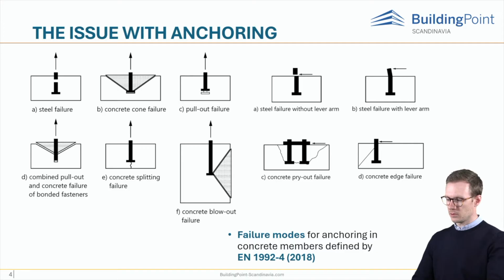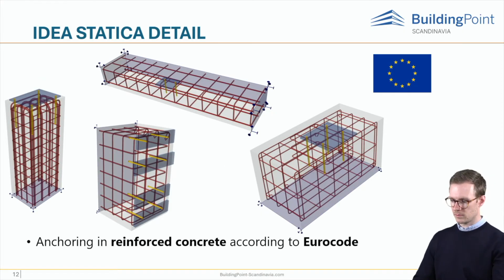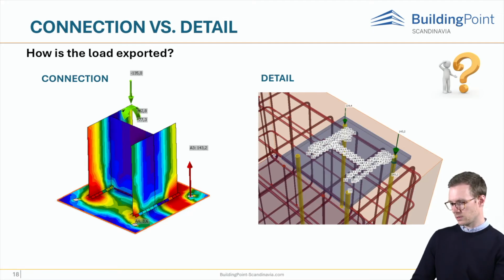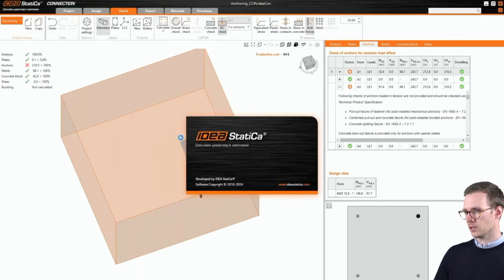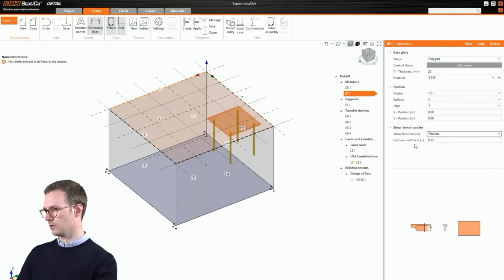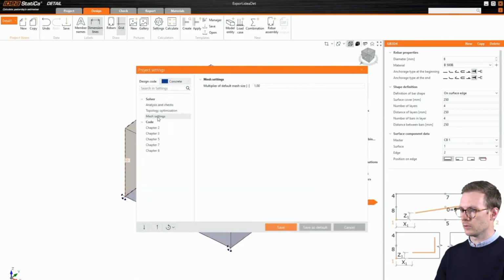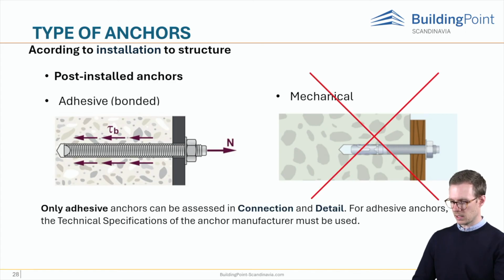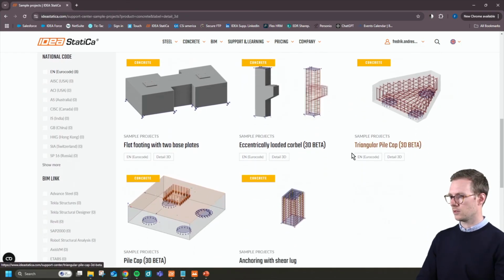Anchoring and footing design in IDEA StatiCa!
Are you ready to take your anchoring and footing designs to the next level? This webinar will dive deep into the latest advancements in IDEA StatiCa version 24.1, a 𝘷𝘦𝘳𝘺 powerful tool for accurate, conservative, and verified design of complex steel-to-concrete connections!

Discover how to tackle typical challenges, explore new functionalities, and see live demonstrations that bring practical anchoring and footing design solutions to life.

𝗔𝗚𝗘𝗡𝗗𝗔
✅ Introduction and Theory: 𝘈𝘯𝘤𝘩𝘰𝘳𝘪𝘯𝘨 𝘢𝘯𝘥 𝘍𝘰𝘰𝘵𝘪𝘯𝘨 𝘋𝘦𝘴𝘪𝘨𝘯 𝘊𝘩𝘢𝘭𝘭𝘦𝘯𝘨𝘦𝘴
✅ IDEA StatiCa 𝟮𝟰.𝟭, Connection and 3D Detail:
 - Overview of the 3D Detail and Connection modules
 - Demo
 - Example Cases

Don’t miss out on this opportunity to enhance your skillset with IDEA StatiCa’s state-of-the-art tools for anchoring and footing design!

𝗛𝗢𝗦𝗧: Fredrik Andresen in the IDEA StatiCa support team at BuildingPoint Scandinavia hosted this webinar.

CONTENT
0:00 Introduction to anchoring challenges
3:15 Workflow
7:19 The 3D CSFM method
9:47 DEMO
23:13 Concluding remarks